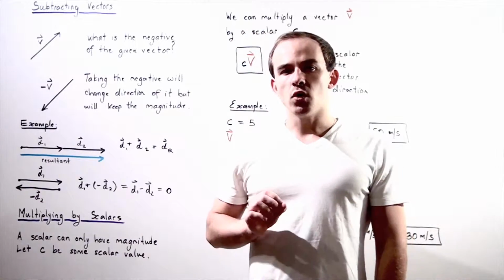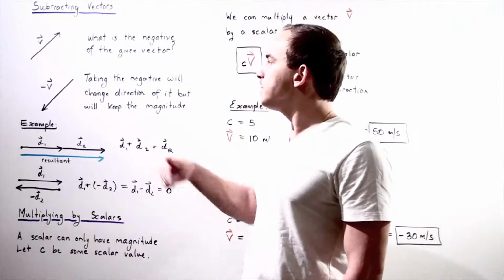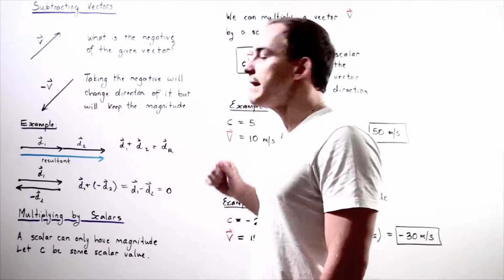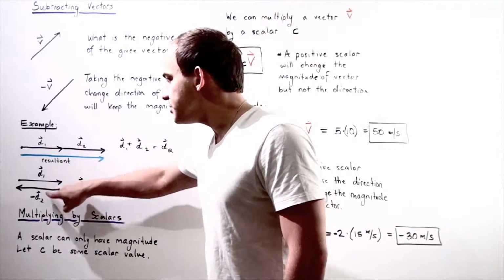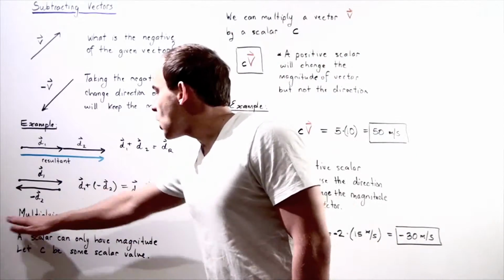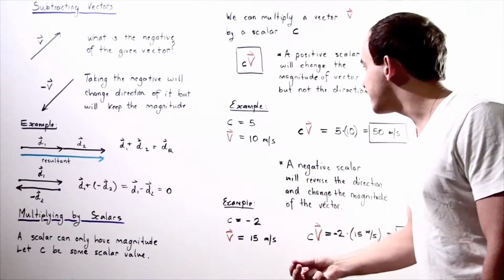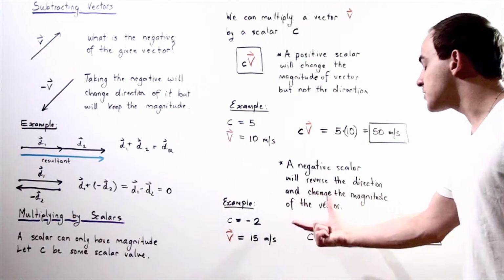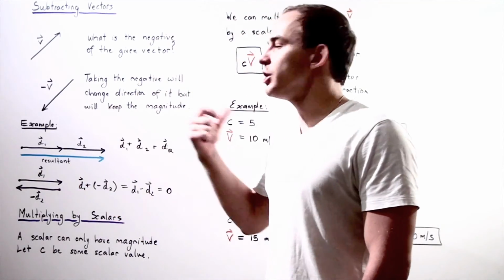Vector Subtraction and Vector Multiplication by Scalars